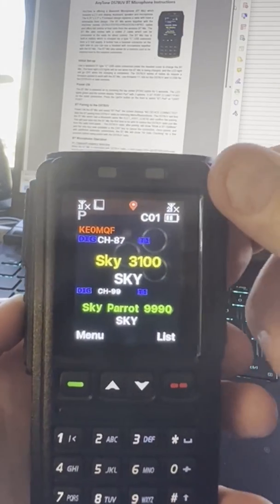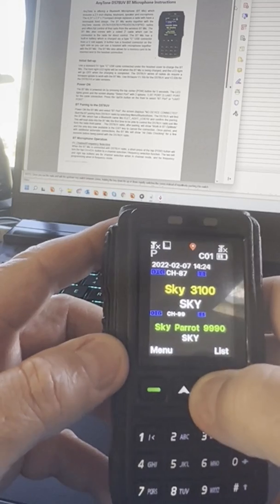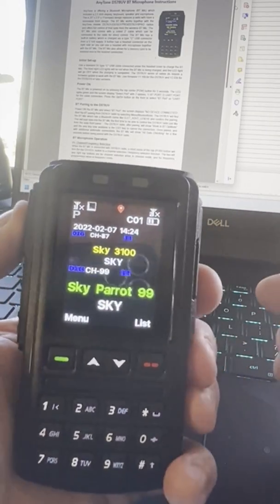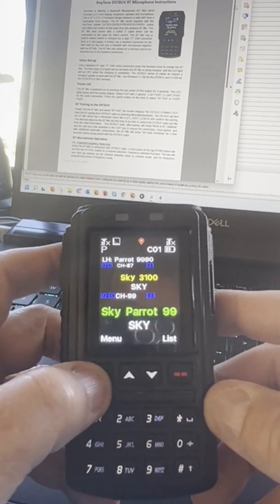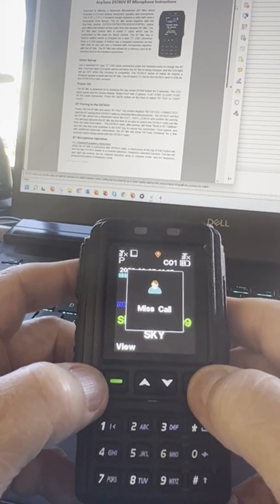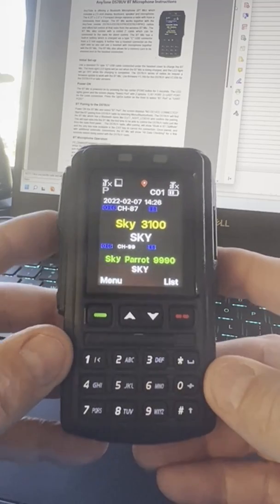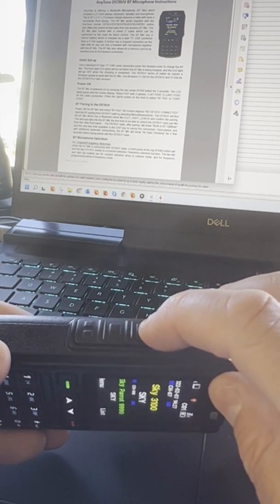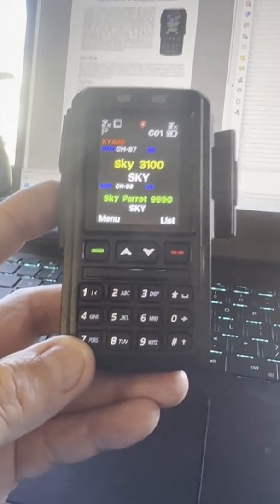FIRST LOOK - BT Display Microphone for D578 Mobile Radio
This is the first beta version of the Bluetooth Display Microphone for the D578 Mobile radios.  No Production sates or price is available but it looks like it is a valid design..